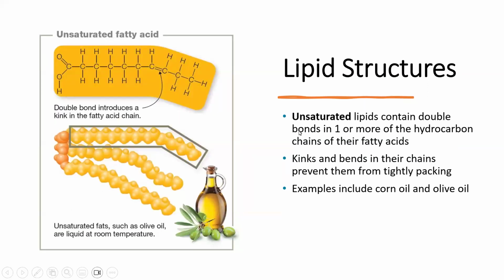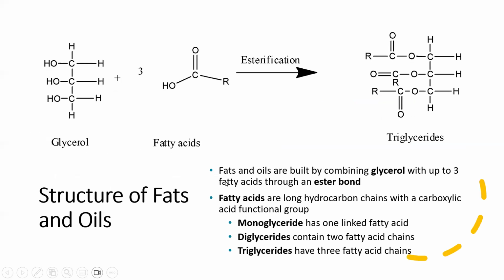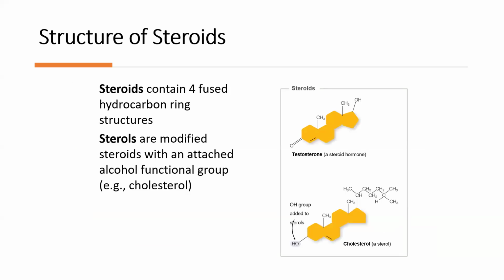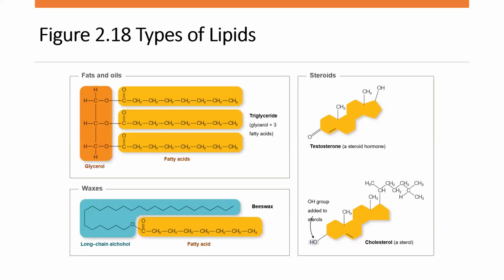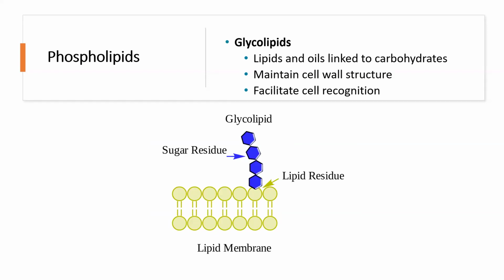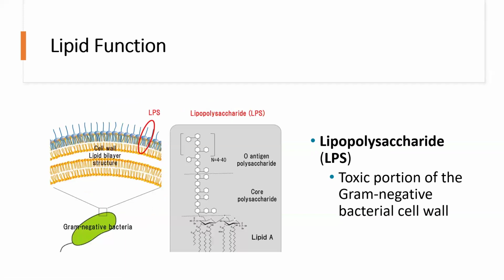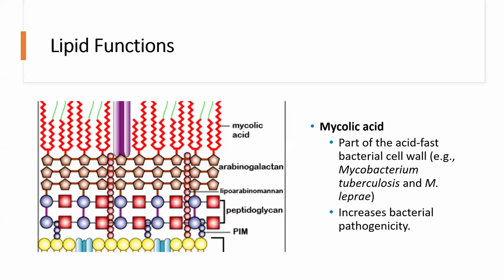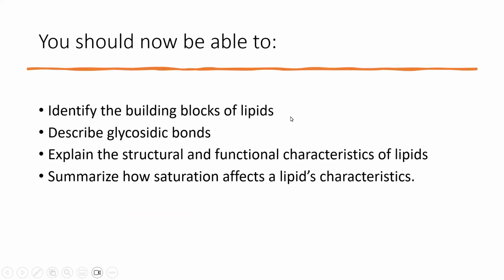2.2 Lipids - BIOL 334 - Radford University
Lipids from chapter 3